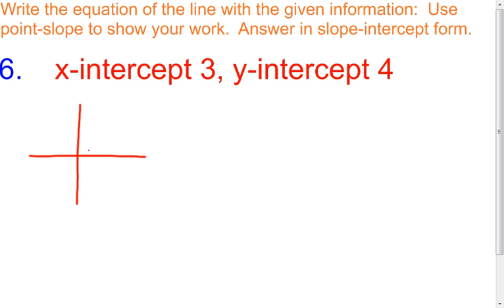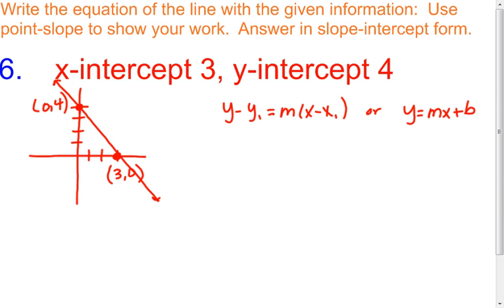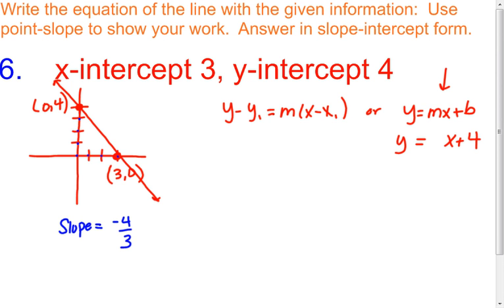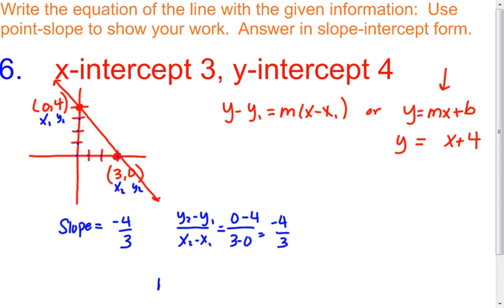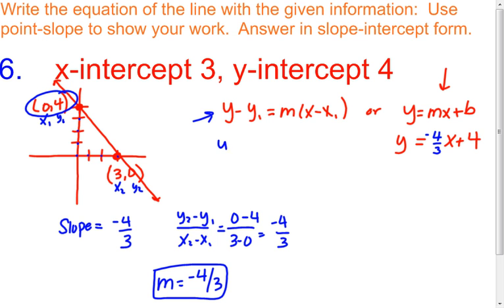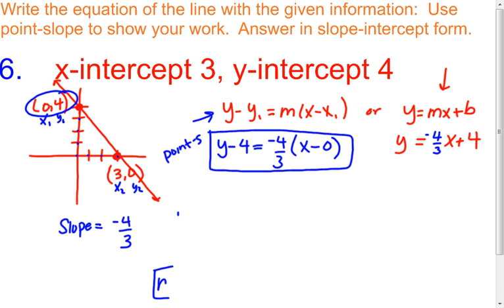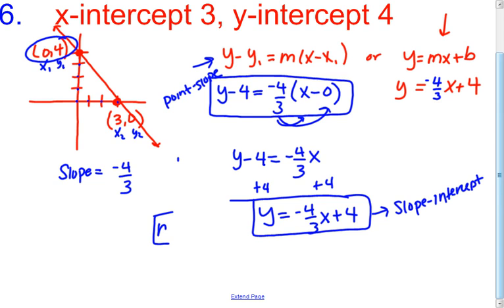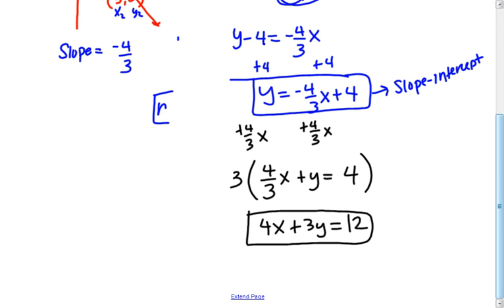5 5 F Given Intercepts, Write a Linear Equation in all Three Forms